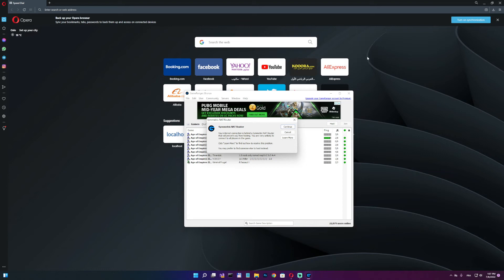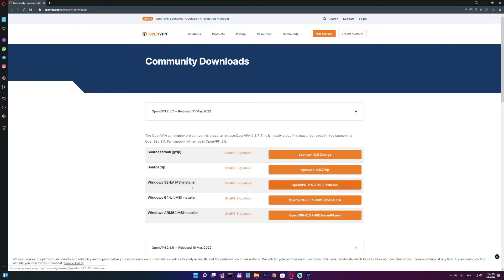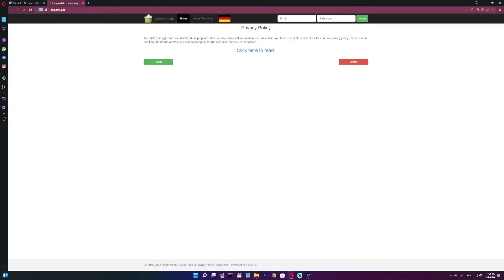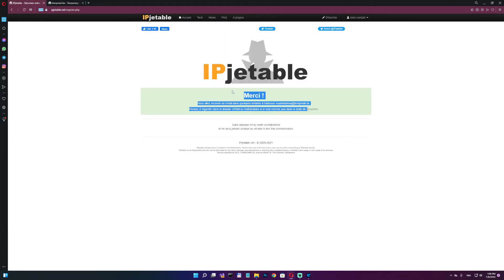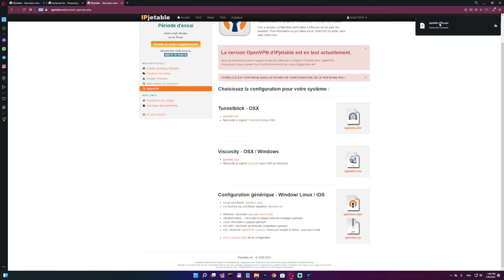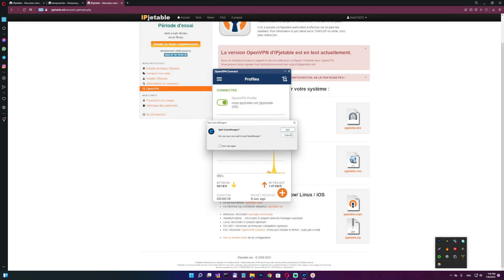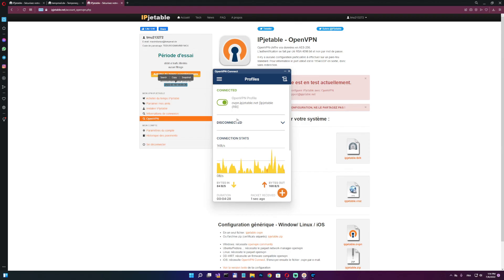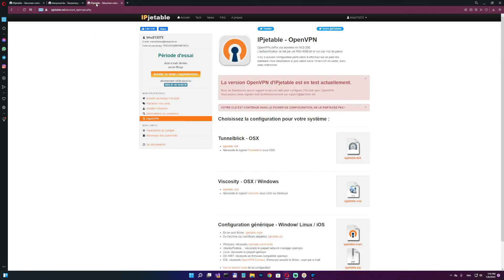Fix Gameranger Symmetric NAT➕Post-Restricted Cone NAT Router ➕ Italic ➕ Firewall Problem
Fix all GameRanger issues: Symmetric NAT or Post-Restricted Cone NAT Router or Firewall Problem or Italic nicknames with an OpenVPN trick explained in the video.

00:00 - Method To Fix GameRanger NAT Issues
04:05 - VPN expires after 2 days